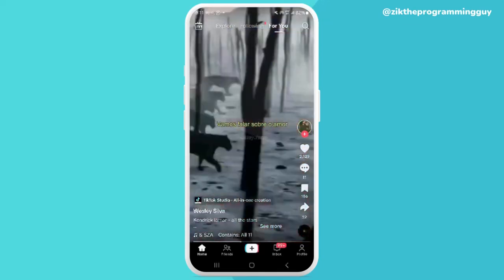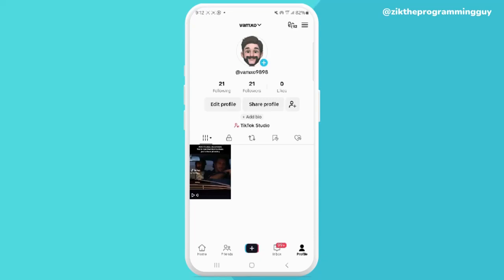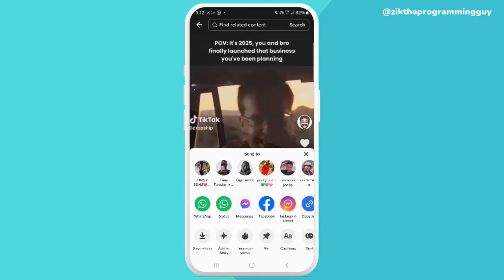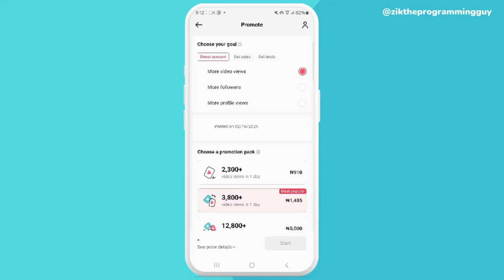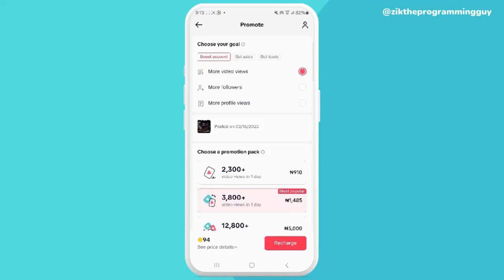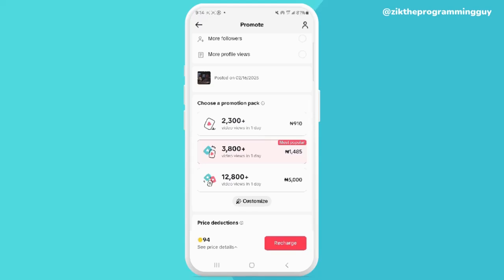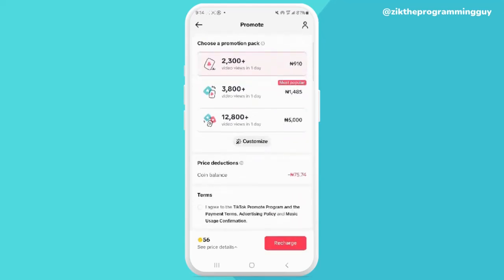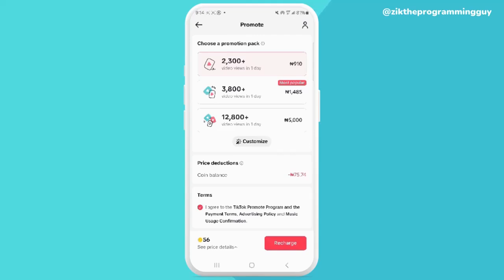How to Increase Your Tiktok Likes (2025)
Struggling to get more likes on your TikTok videos? In this video, I’ll share proven tips and strategies to boost your engagement and go viral! 📈🔥